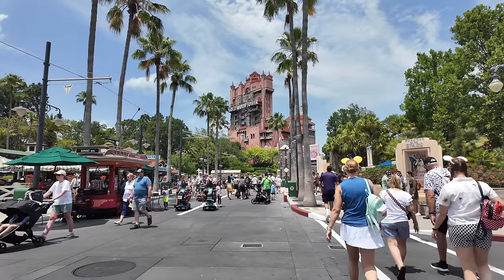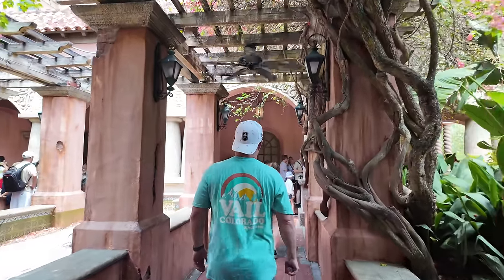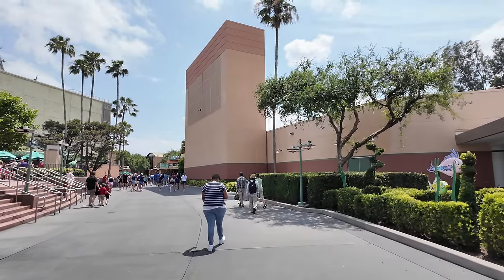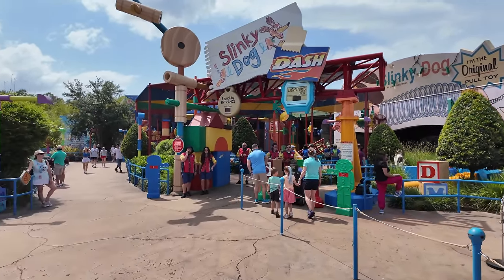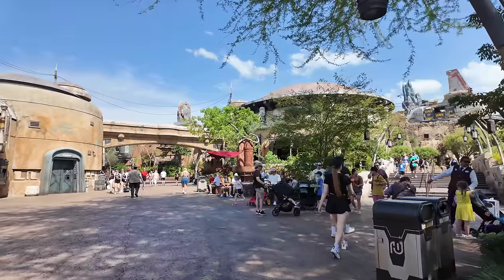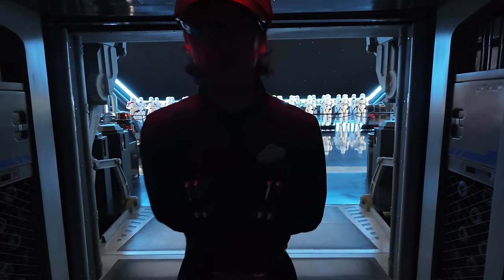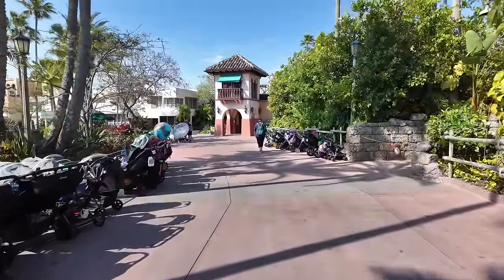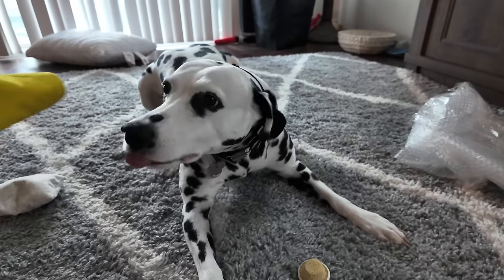Disney’s Hollywood Studios 2024: NEW Toy Story Cookie & Tower Of Terror Cookie | Walt Disney World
Check Out My RSVLTS Collection Page Where You Can Shop All Of The Shirts I Wear In My Videos!!

Hey friends! I Went to Hollywood Studios to make a park update video and ate some really Unique cookies. They have a Tower of Terror cookie and a Play-Doh cookie in Toy Story Land.

Happy Mother's Day to everyone!